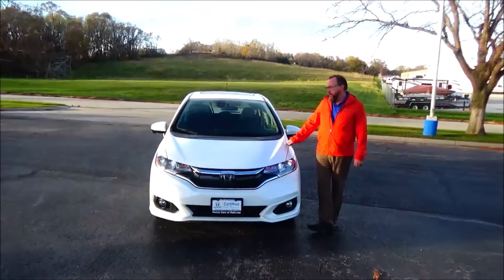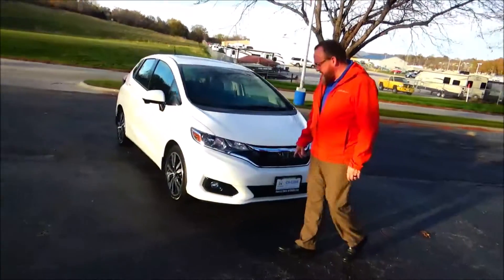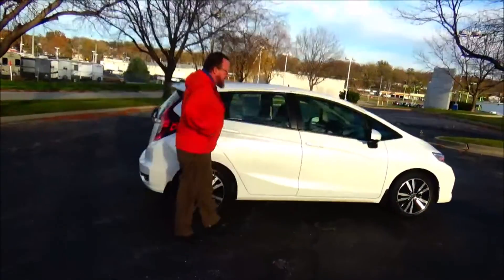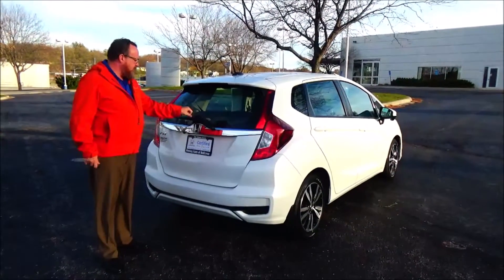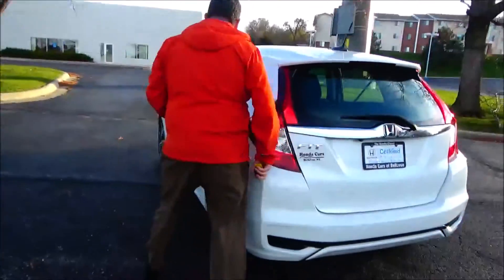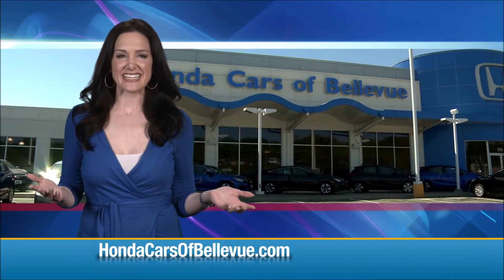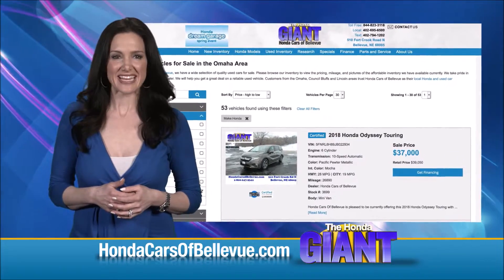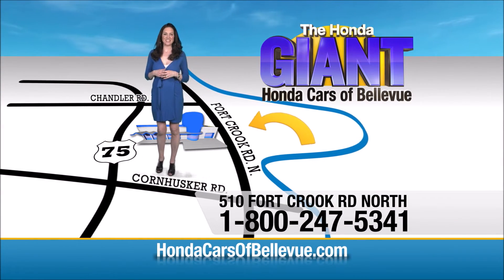Certified Used 2018 Honda Fit EX for sale at Honda Cars of Bellevue...an Omaha Honda Dealer!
Test drive this Certified Used 2018 Honda Fit EX for sale at Honda Cars of Bellevue your exclusive Honda dealer for Bellevue, Nebraska providing superior Honda service to the greater Omaha and Council Bluffs, Iowa metro areas.

Thank you for visiting another one of Honda Cars Of Bellevue's online listings! Please continue for more information on this 2018 Honda Fit EX with 25,030mi.
Drive home in your new pre-owned vehicle with the knowledge you're fully backed by the CARFAX Buyback Guarantee. This well-maintained Honda Fit EX comes complete with a CARFAX one-owner history report.

This is a Certified Honda Fit, which means it has been thoroughly inspected against a set of stringent standards. Only vehicles that pass this inspection can be sold as Certified. Why spend more money than you have to? This Honda Fit will help you keep the extra money you'd normally spend on gas.

In addition to being well-cared for, this Honda Fit has very low mileage making it a rare find. This Honda Fit EX is in great condition both inside and out. No abnormal "wear and tear".

Unexpected repairs happen on all vehicles, but this Honda Fit comes with the protection of the manufacturer's warranty. The Honda Fit EX is exactly what you would expect out of a Honda. It's decadently opulent, meticulously engineered and unapologetically grandiose.